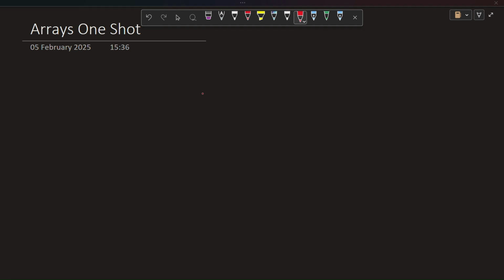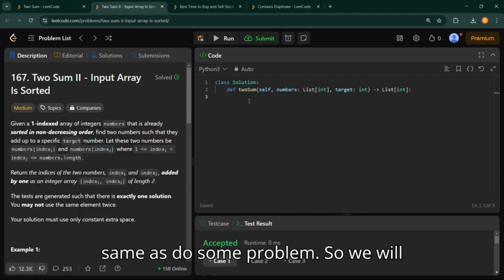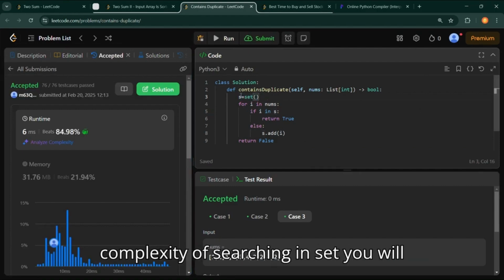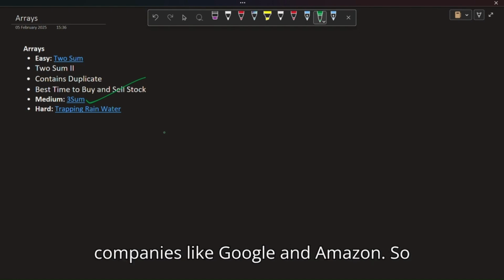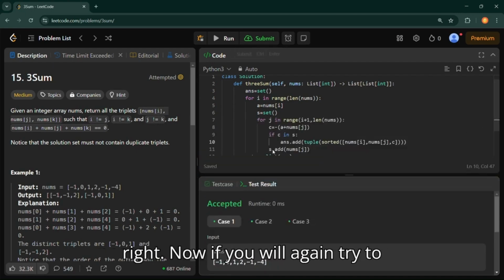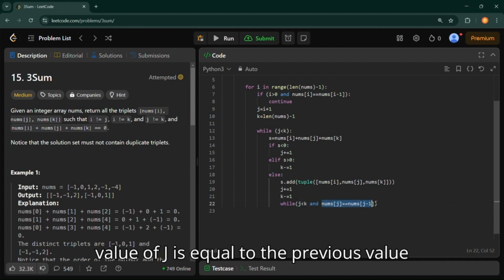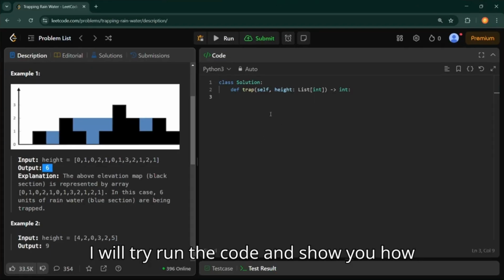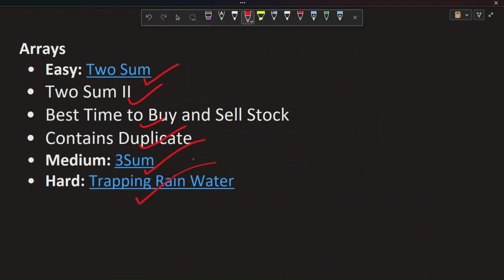Master Complete DSA Arrays in One Shot | Solve These 6 Must-Know LeetCode Problems!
Want to ace your coding interviews? 🚀 In this one-shot video, I’ll take you through 6 essential LeetCode problems on Arrays, from easy to hard! Whether you're a beginner or prepping for FAANG interviews, this video will help you master array-based problem-solving step by step.

🔹 Problems Covered:
✅ Two Sum (Easy)
✅ Two Sum II (Easy)
✅ Best Time to Buy and Sell Stock (Easy)
✅ Contains Duplicate (Easy)
✅ 3Sum (Medium)
✅ Trapping Rain Water (Hard)

I’ve already uploaded detailed individual videos for each problem, but if you want to learn them all in one go, from basic to advanced, this video is for you! We’ll use Python, but the logic applies to any programming language.

📌 Tip: Make sure to dry-run every solution on a notebook to understand the problem deeply.

Let me know which problem was your favorite! Happy coding! 🚀💻

⭐Timestamps⭐
0:00 - Intro
3:07 - Problem 1
11:41 - Problem 2
21:42 - Problem 3
28:31 - Problem 4
39:46 - Problem 5
1:08:45 - Problem 6
1:32:54 - Outro